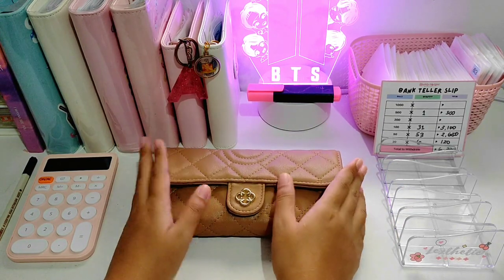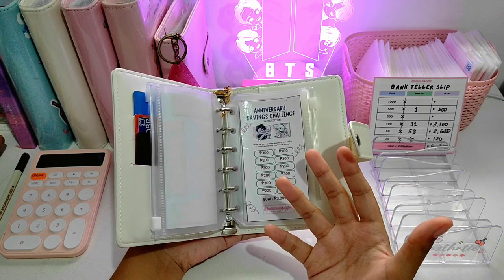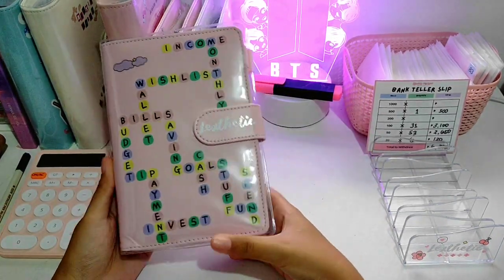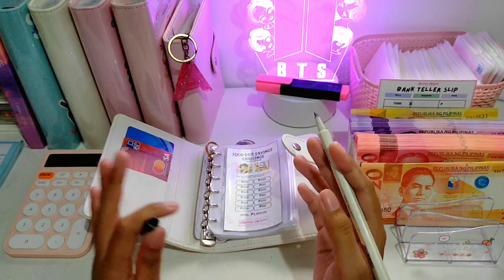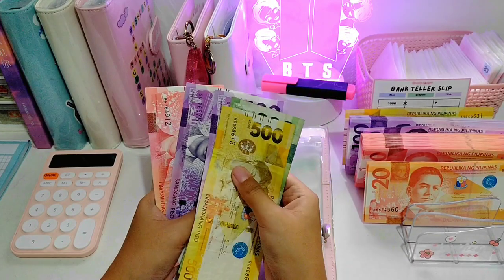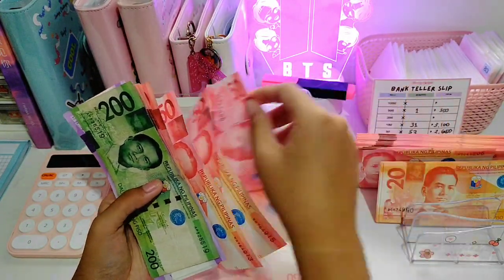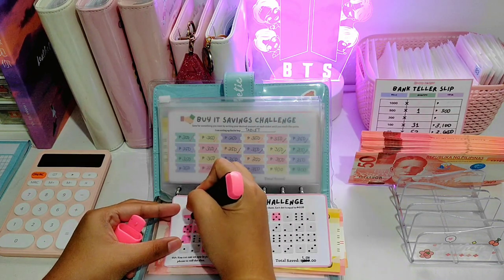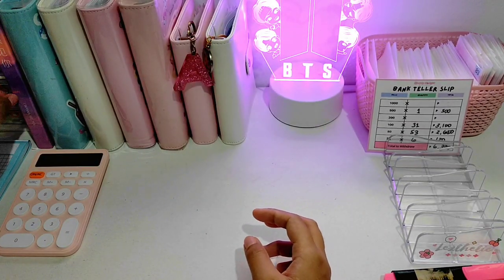cash envelope stuffing #22 💌 budgeting 6,370 pesos ($115) 💸 graduation gifts + new budget binders ✨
𝗛𝗘𝗬 𝗣𝗜𝗡𝗞 𝗚𝗔𝗡𝗚! Today I will be budgeting my monetary graduation gifts for June 2023 💸✨

𝗘𝗱𝘂𝗰𝗮𝘁𝗶𝗼𝗻: College Graduate (BS in Entrepreneurship Specialized Track on Tourism)
𝗟𝗼𝗰𝗮𝘁𝗶𝗼𝗻: Camarines Sur, Bicol, Philippines